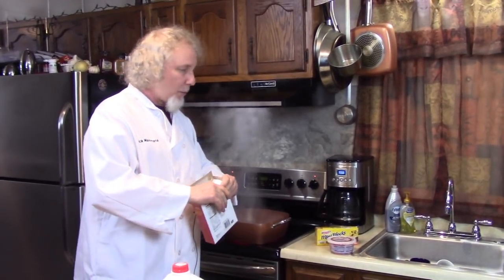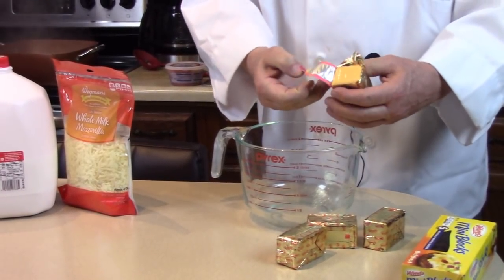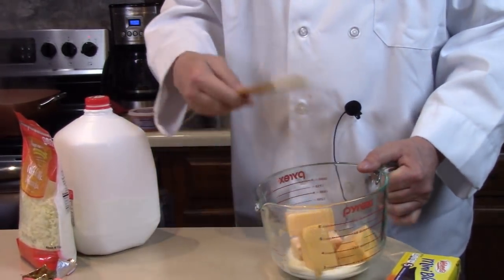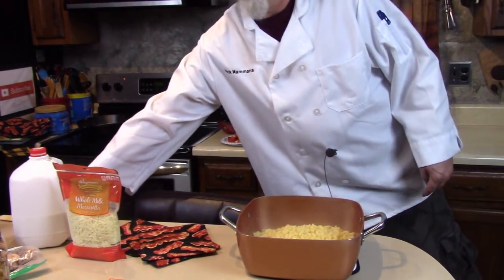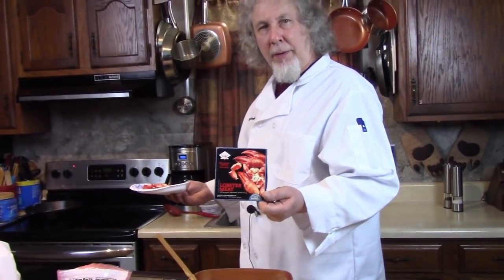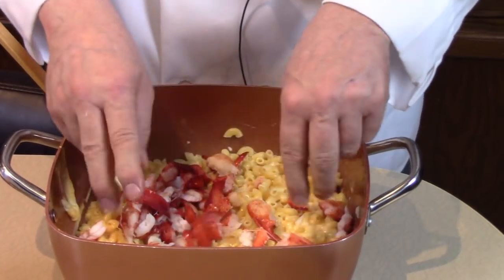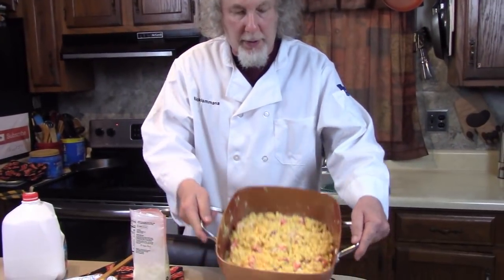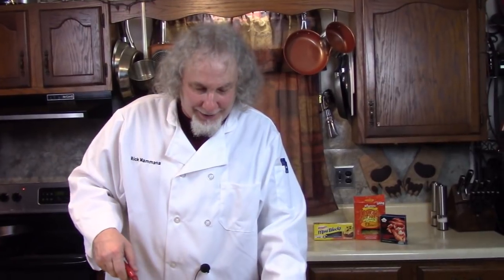Making Lobster Mac and Cheese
How to Cook Delicious Lobster Macaroni and Cheese! Creamy Cheesy Velveeta and Mozzarella!

Send Mail To:
Rick Mammana